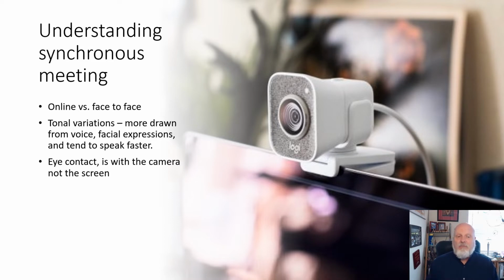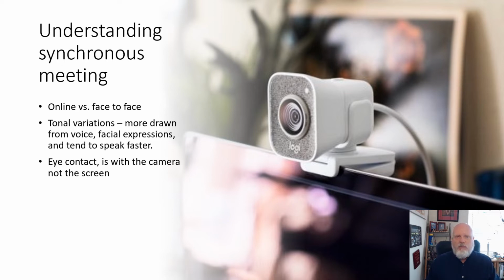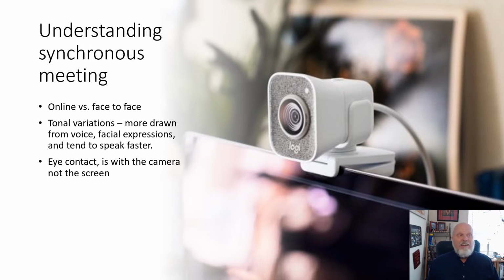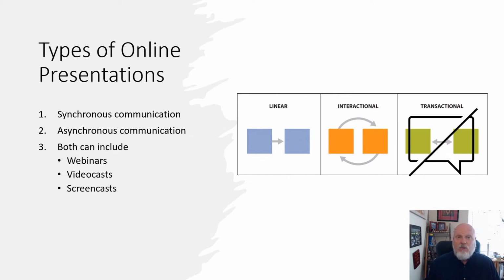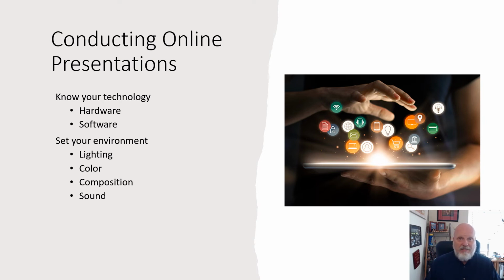Public Speaking - Presenting Online